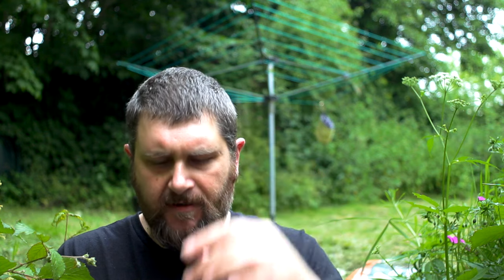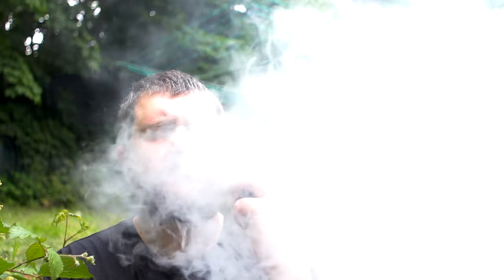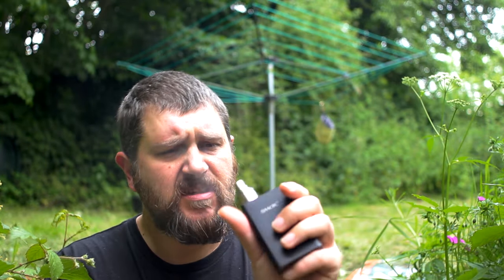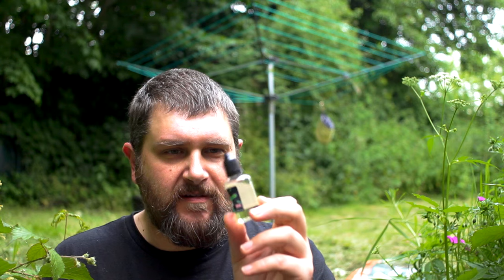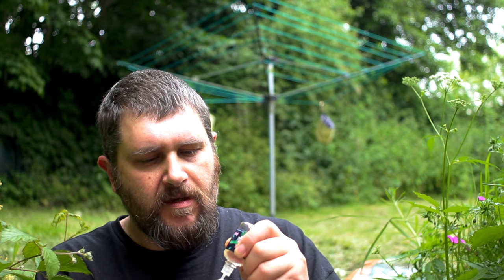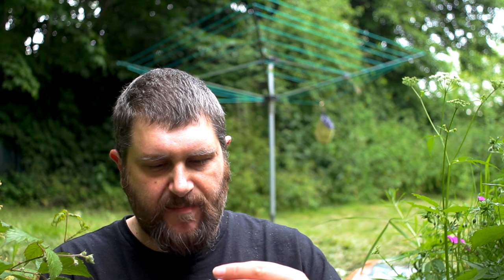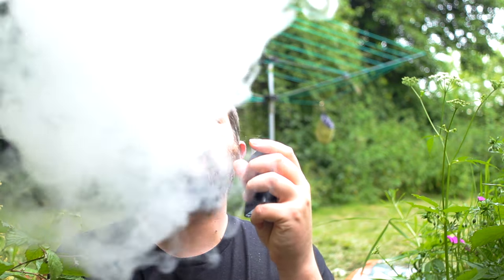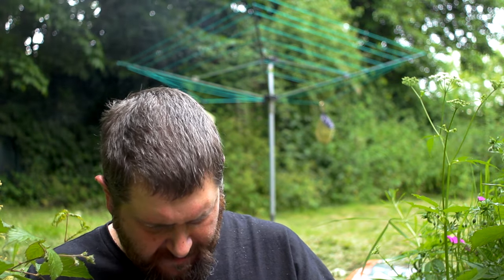Country Garden Vaping - Rockslime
Matt reviews 3 liquids from Rockslime, from his garden.